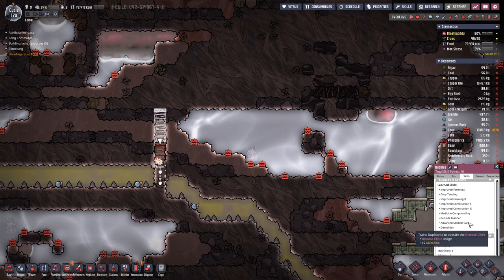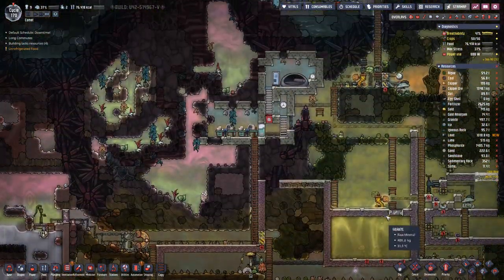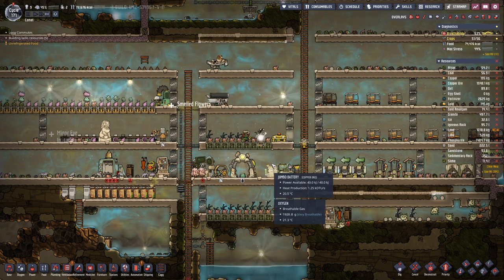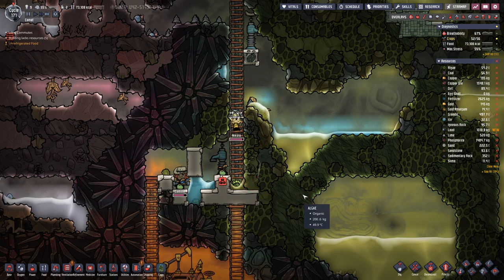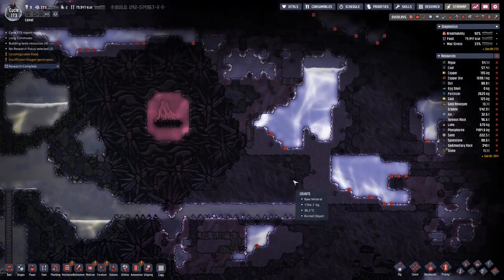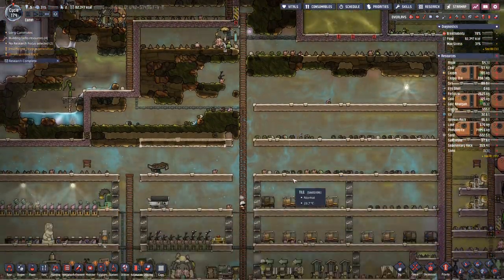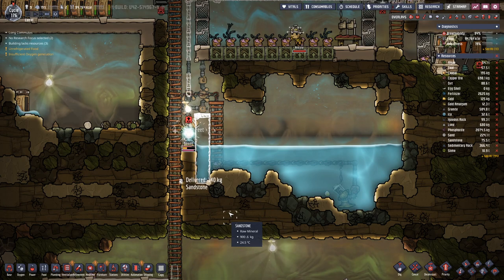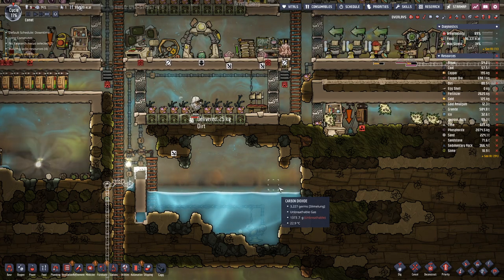Oxygen not Included - S2E28 | More stress due to Duplicant death